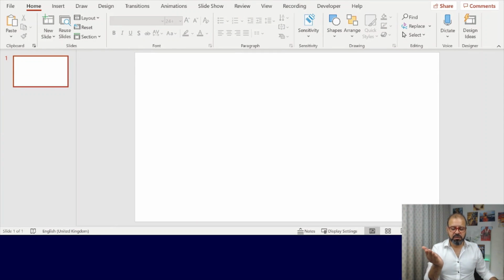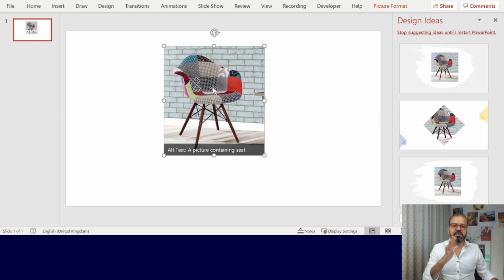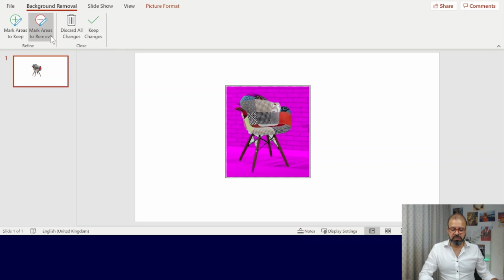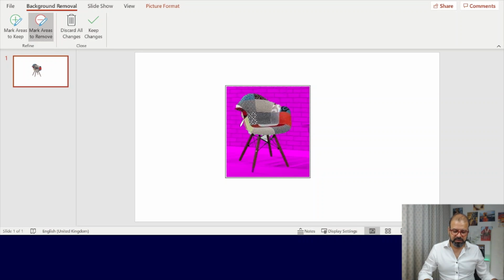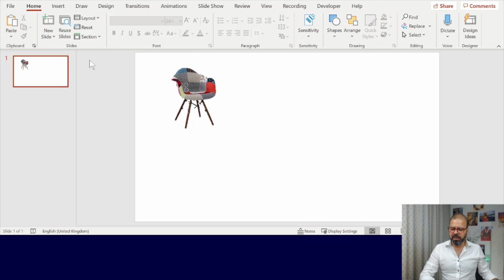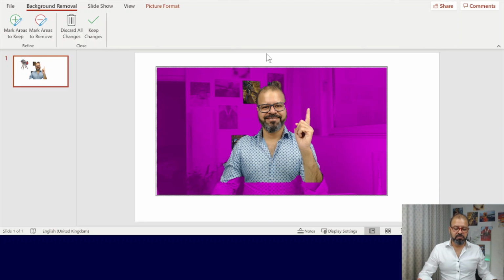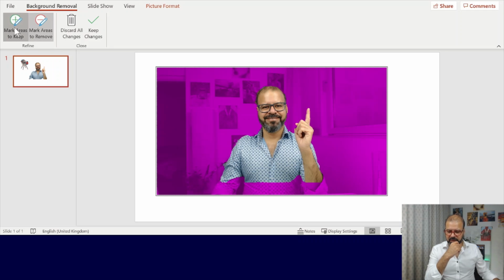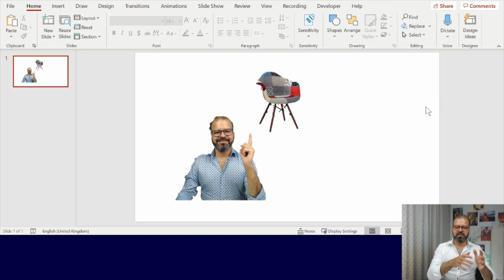How to remove photo background using PowerPoint?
A quick tutorial around how to remove photo background using Powerpoint?
It's offline, easy, and faster.